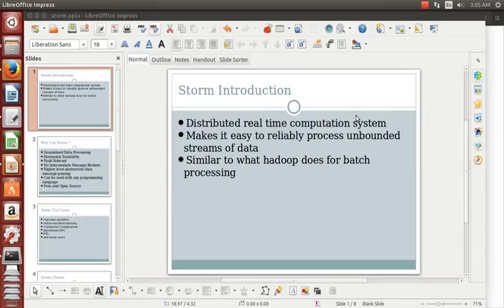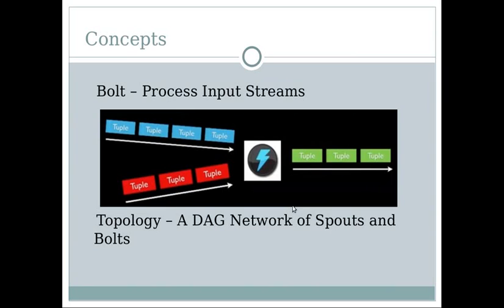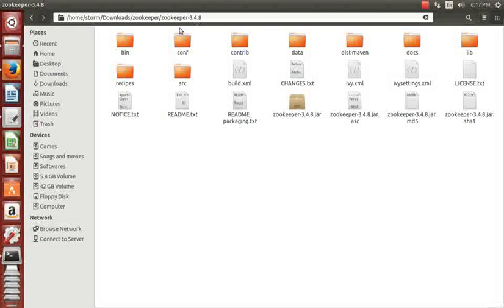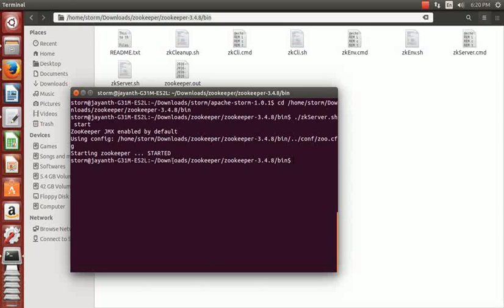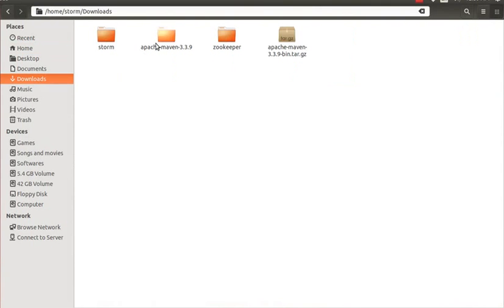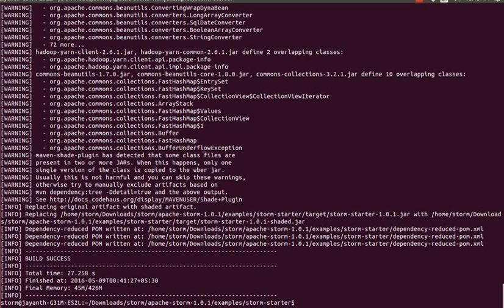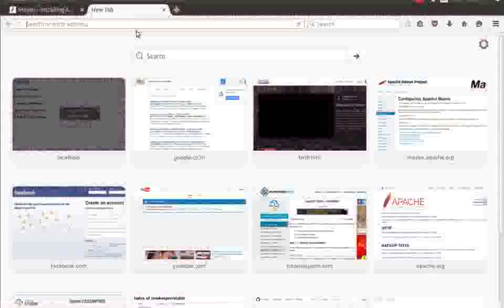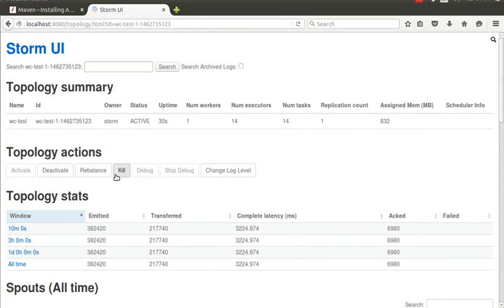Apache Storm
PS:
1.  Make sure u have python version 2.6 or later installed
2.  Set JAVA_HOME to root folder of the jdk.  Don't set it to bin.
            add  jdk's bin to path.